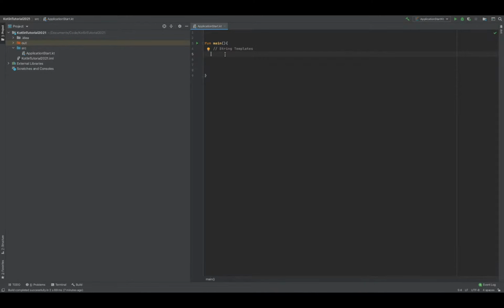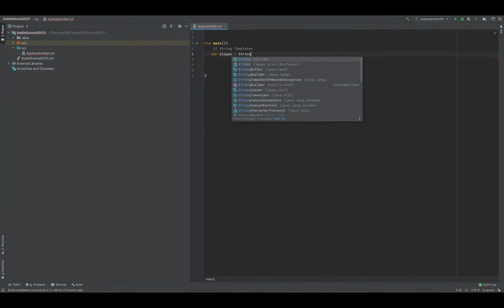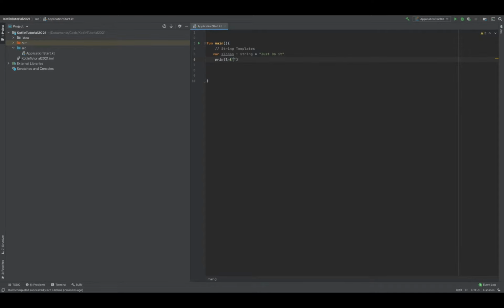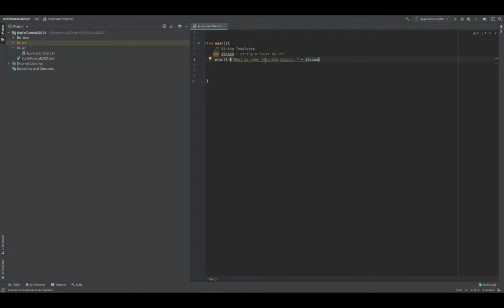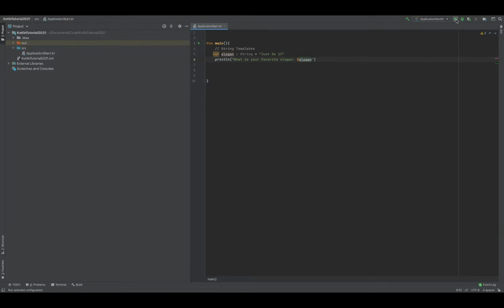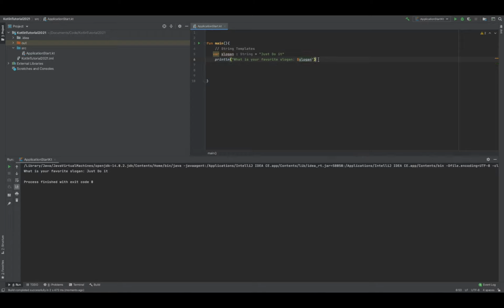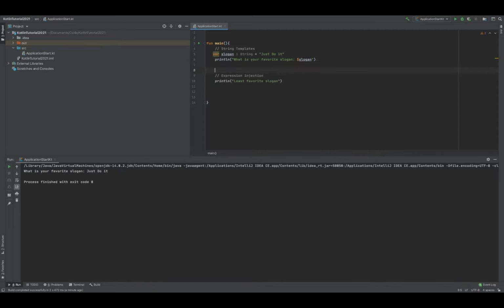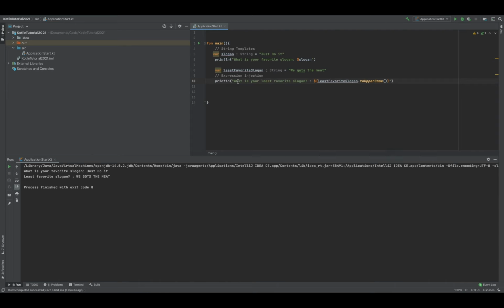Kotlin Beginner Tutorial 14 | String Template